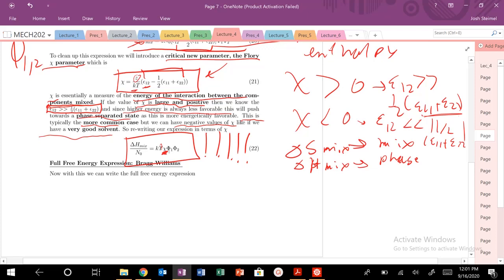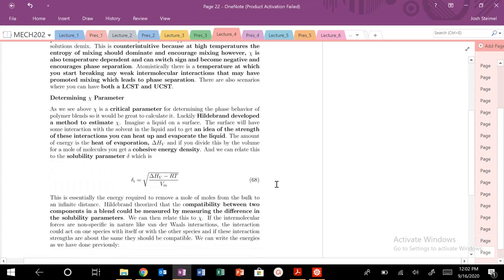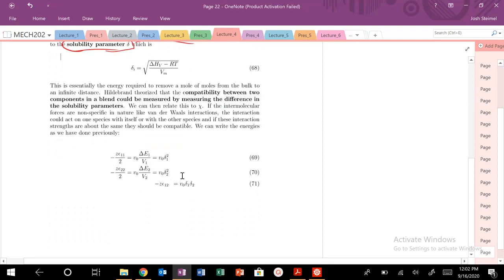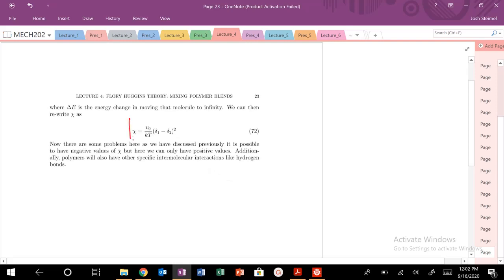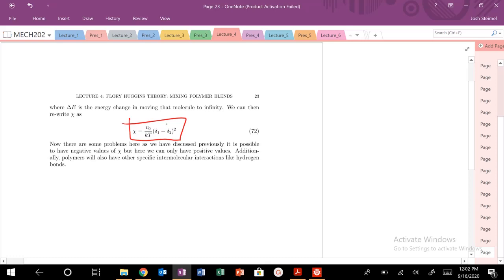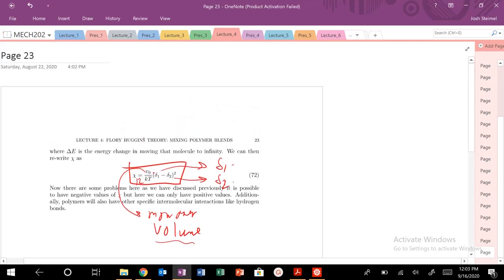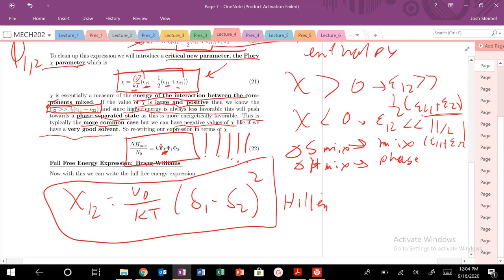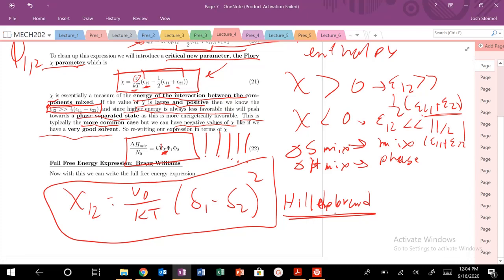Lecture 4: Hildebrand Equation for Chi-Parameter Calculation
Calculating Chi-Parameter with solubility